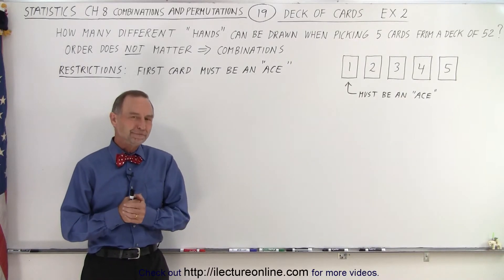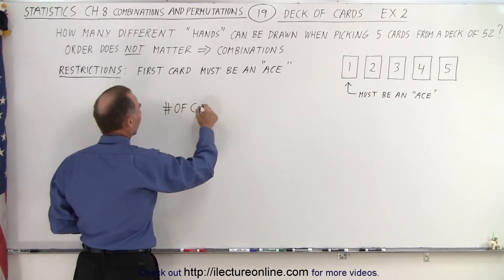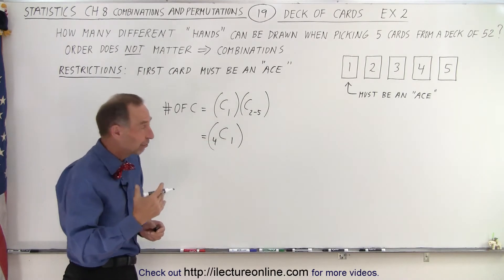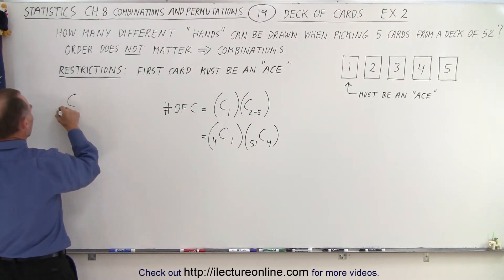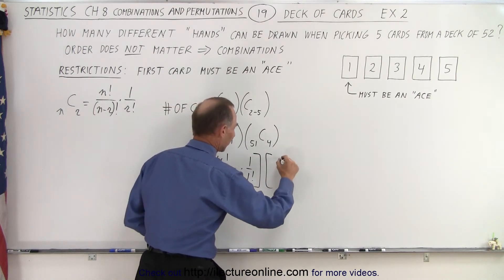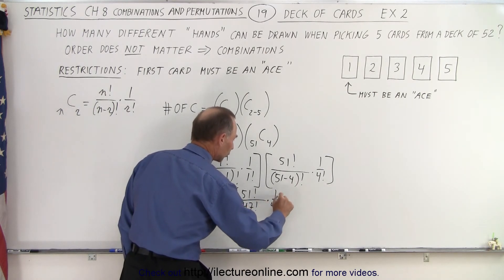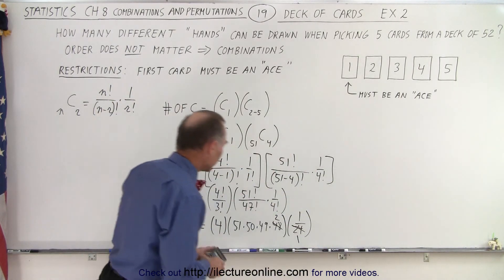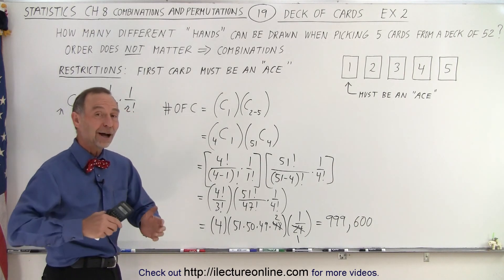Statistics: Ch 8 Combinations and Permutations (19 of 22) Deck of Cards Combination: Ex. 2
How many different “hands”=? can be drawn when picking 5 cards from a deck of 52? Order does not matter, combinations. RESTRICTION: First card must be an “ace”. Example 2